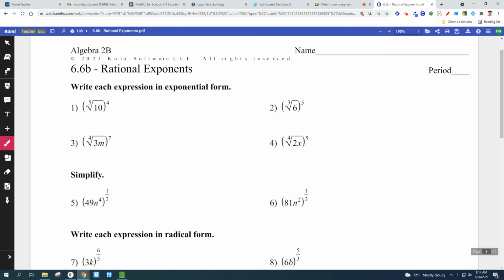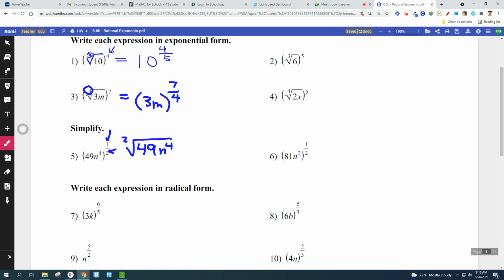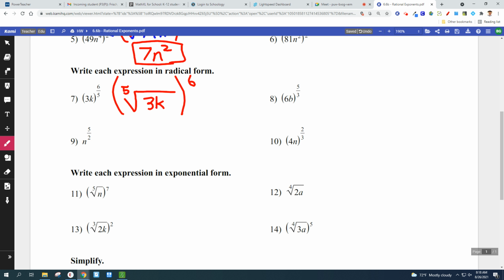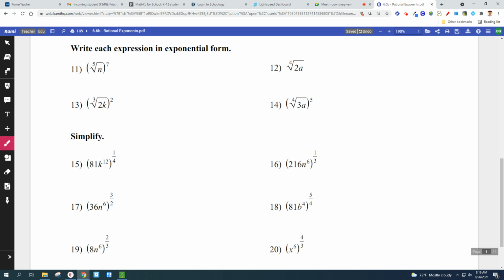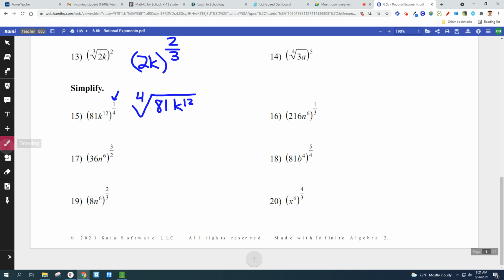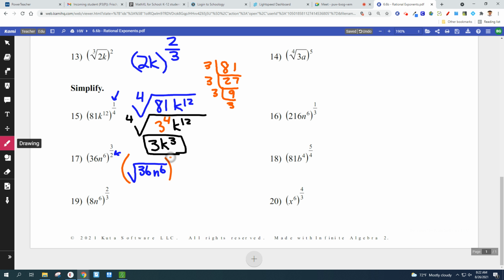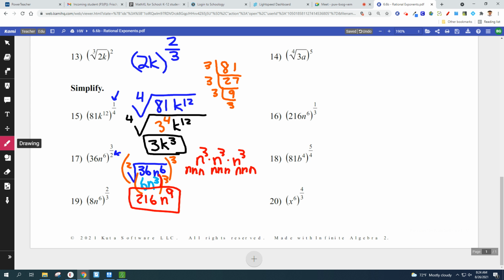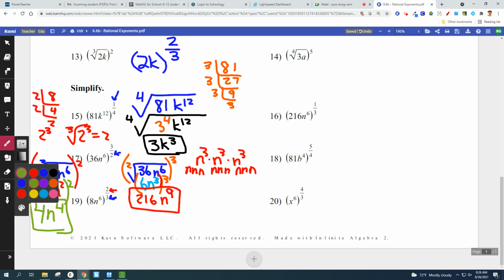Alg2b - 6.6b (F2021)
6.6b Rational Exponents
Fractional exponents, Radical form, Exponential form